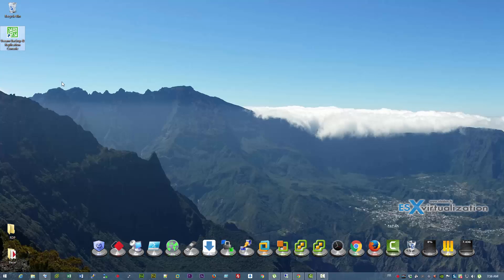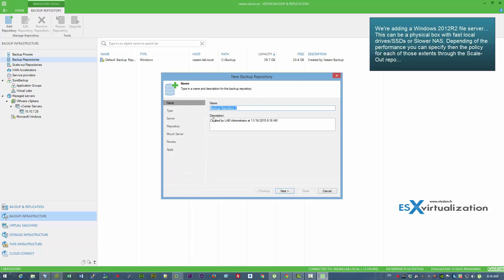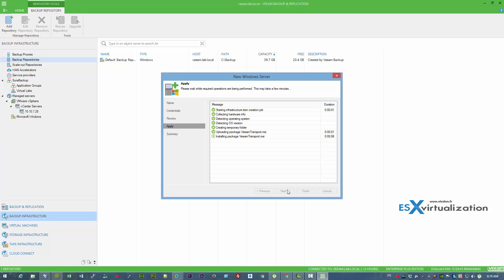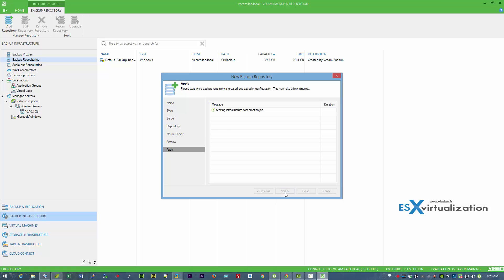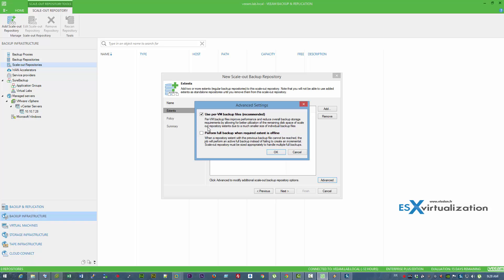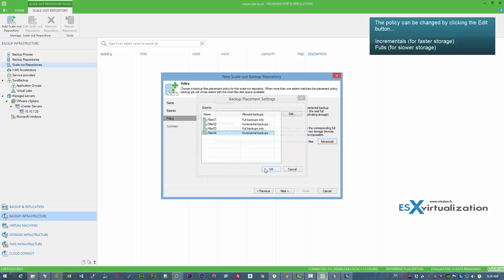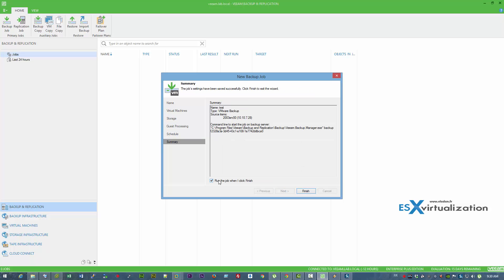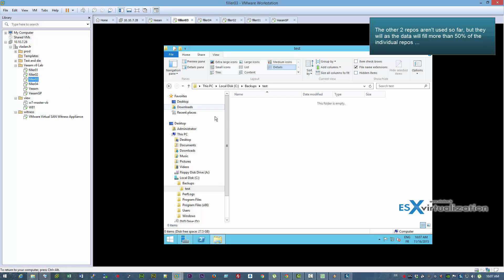Veeam Scale-out backup repository - NEW in v9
Scale-out backup repository is one of the best (IMHO) features of Veeam v9, allowing to consume your storage space more efficiently without administrative burden.